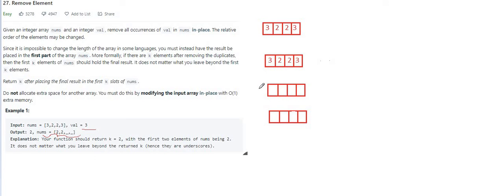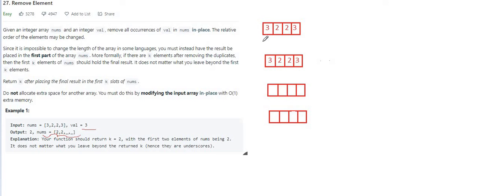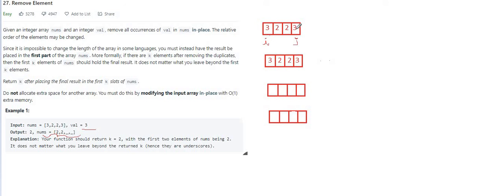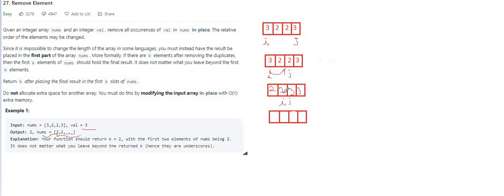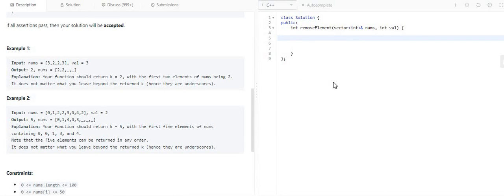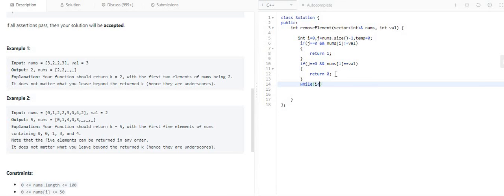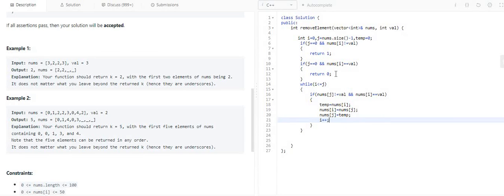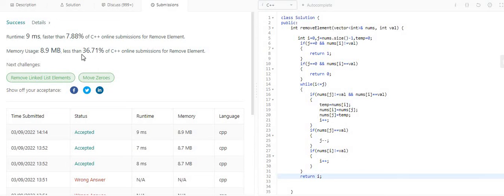Optimized Solution to 27.Remove Element from leetcode in C++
The solution in the video uses two pointer approach.